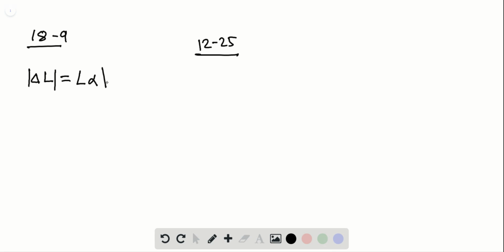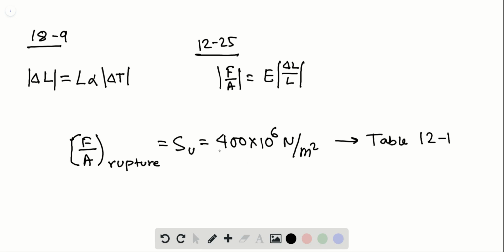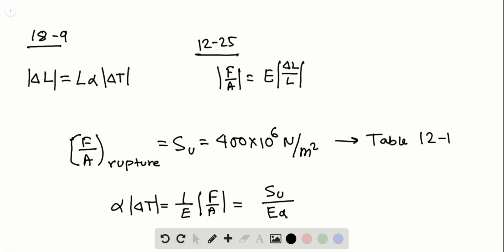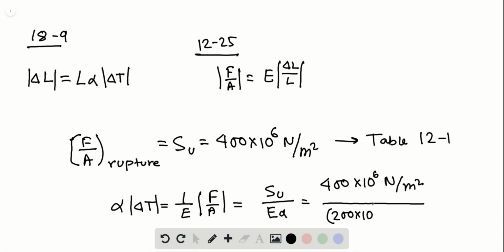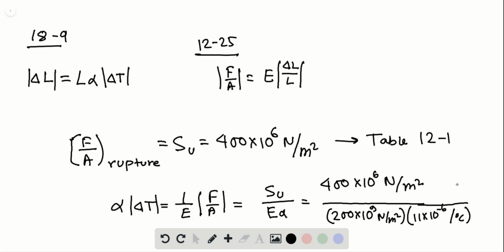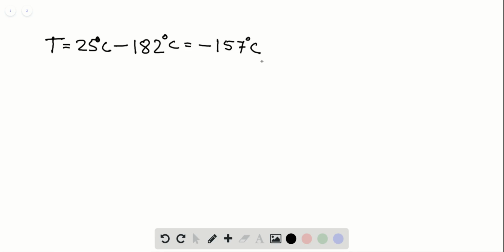A steel rod at is bolted at both ends and then cooled At what temperature will it rupture Use Table